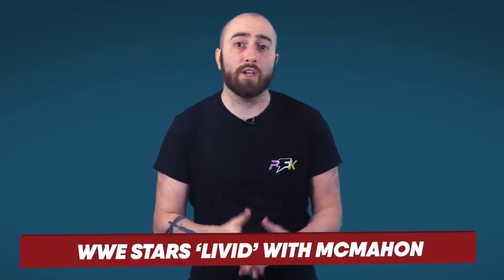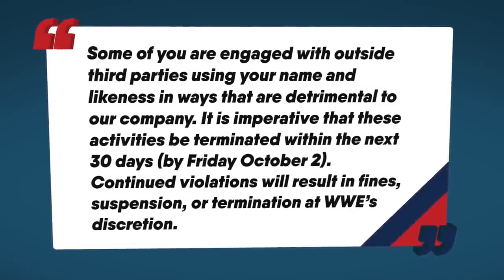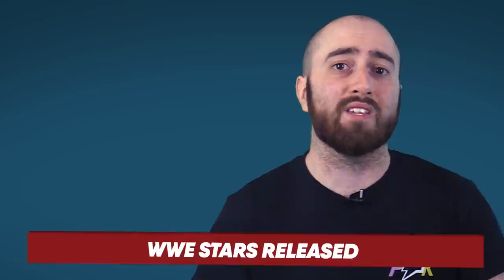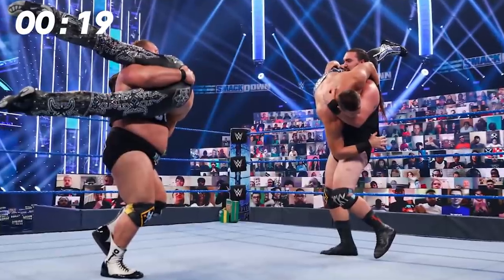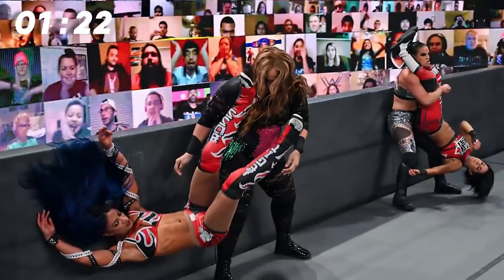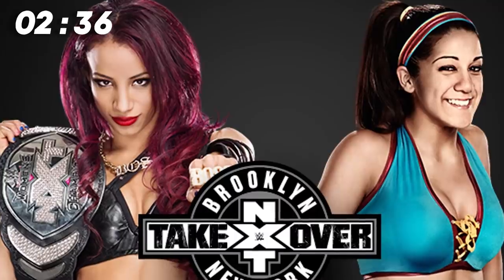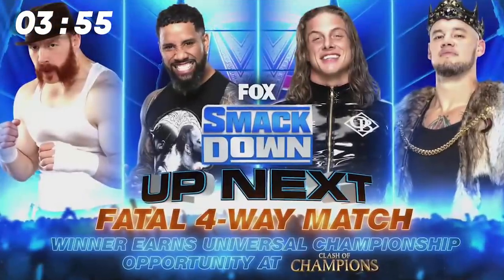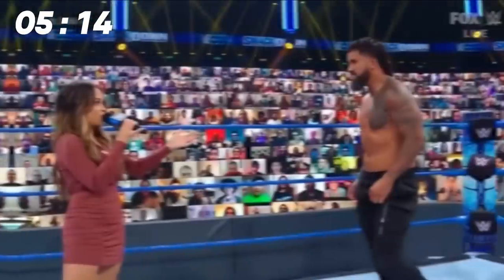WWE Stars RELEASED! Backstage Update On Reigns Heel Turn! WWE SmackDown Review! | WrestleTalk News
0:00 - WWE Stars 'Livid' With McMahon
2:29 - WWE Stars Released
4:06 - WWE SmackDown Review

About WrestleTalk:
Welcome to the official WrestleTalk YouTube channel! WrestleTalk covers the sport of professional wrestling - including WWE TV shows (both WWE Raw & WWE SmackDown LIVE), PPVs (such as Royal Rumble, WrestleMania & SummerSlam), Impact Wrestling, ROH, New Japan, and more.